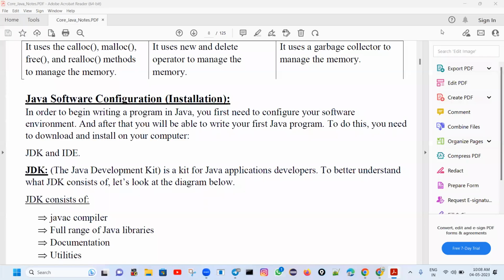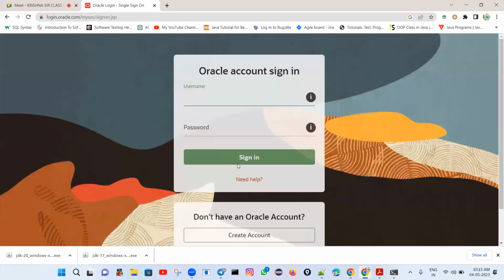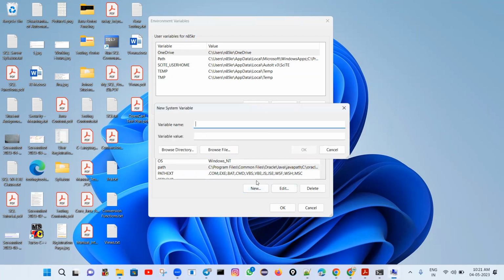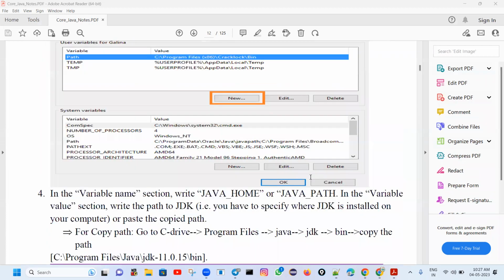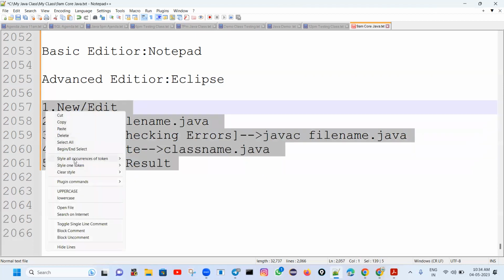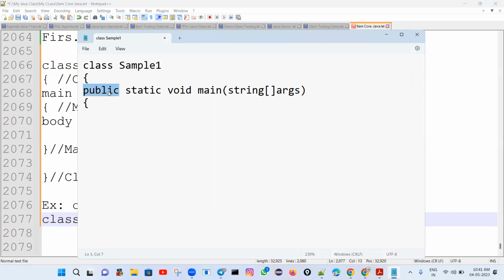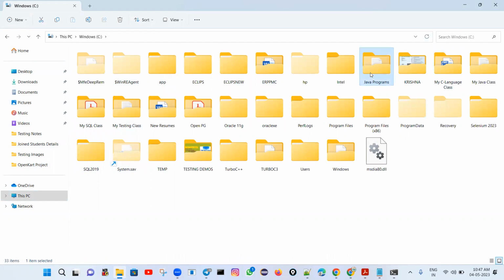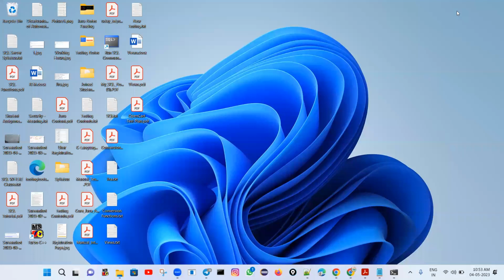Java Download and Installation and Path Setting by Krishna.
Dear Members,
Here, I am giving complete knowledge on Java Download, Installation, Path setting and How to write and run java program.